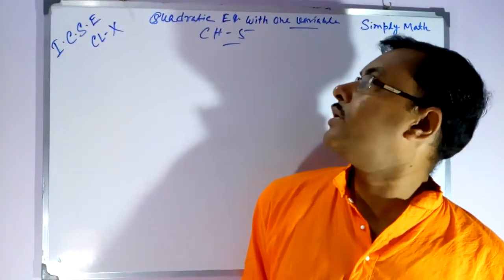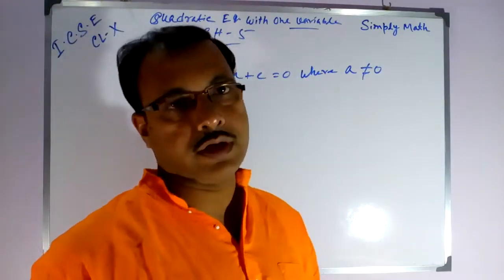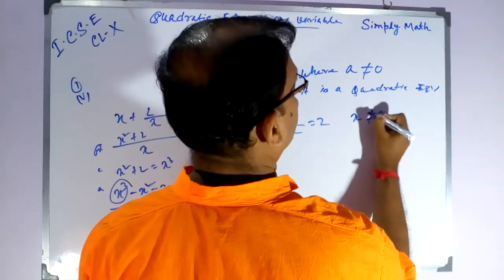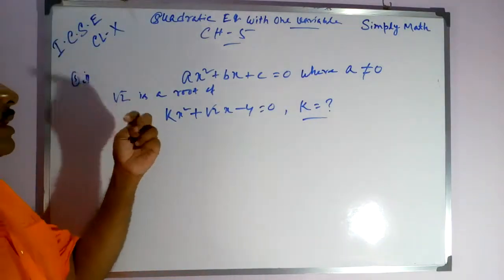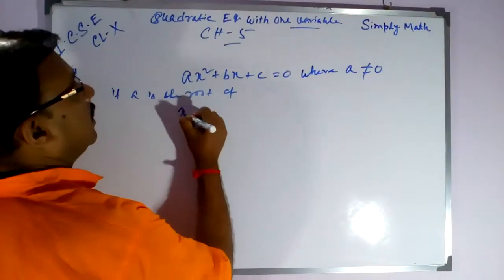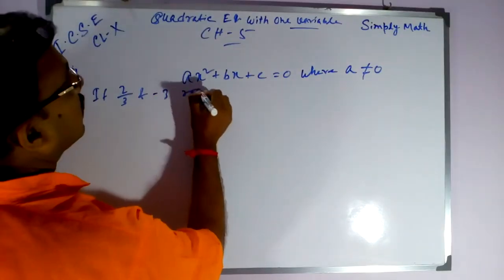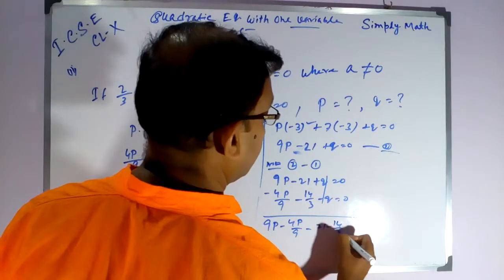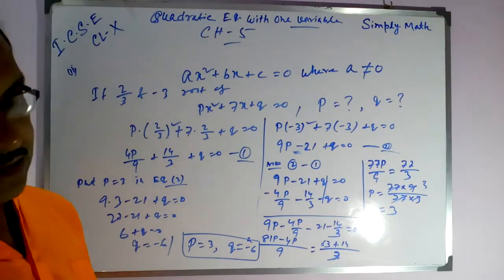Malay Bej | Quadratic Equations | I.C.S.E. | C.B.S.E. | Grade - X | Algebra | Class - 01